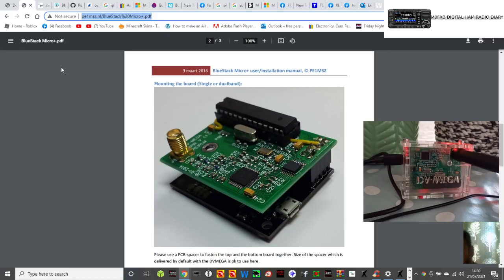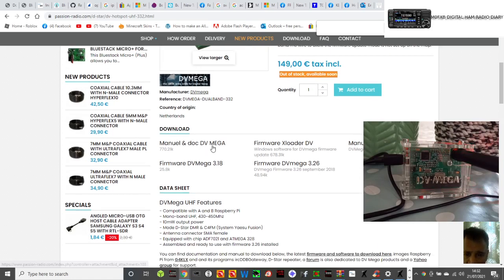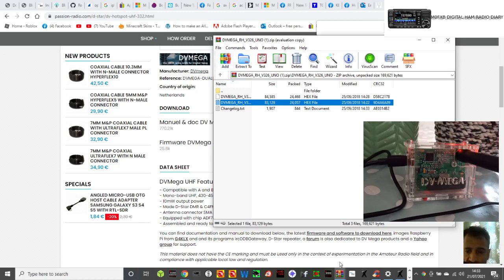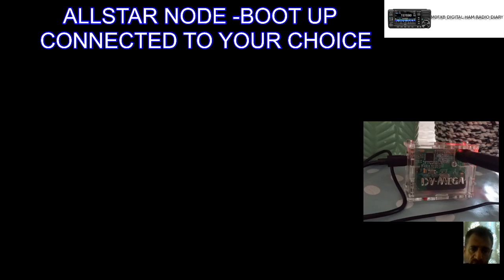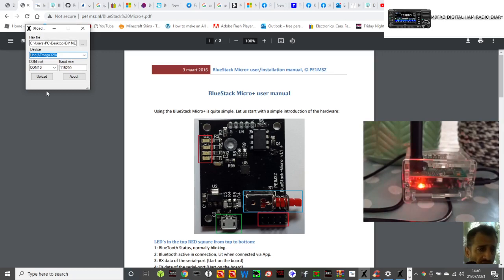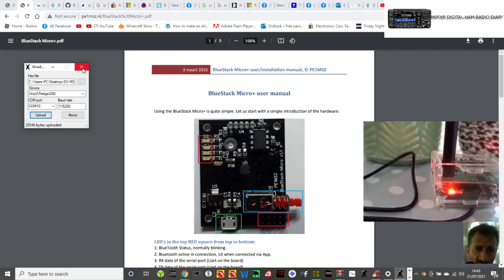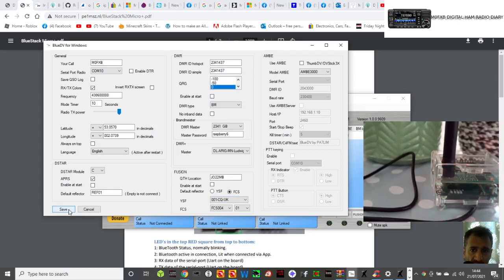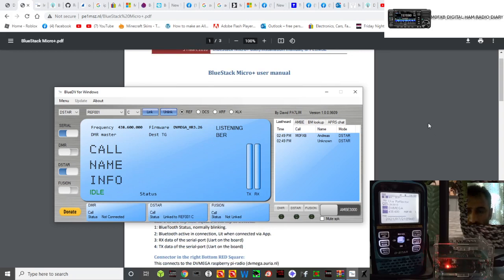DV Mega - Firmware upgrade (micro)